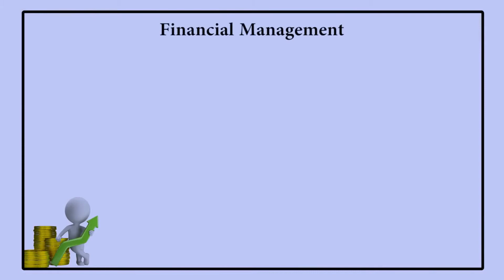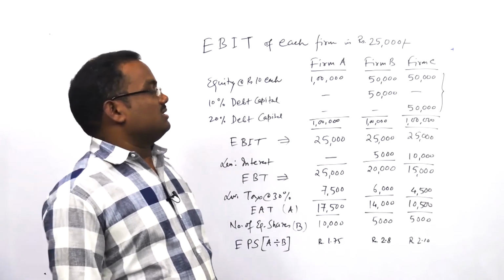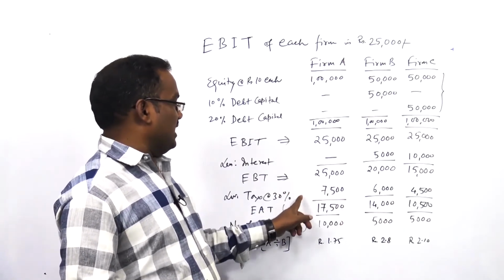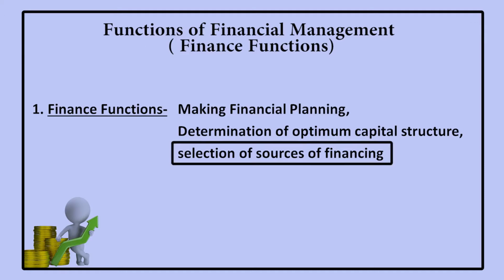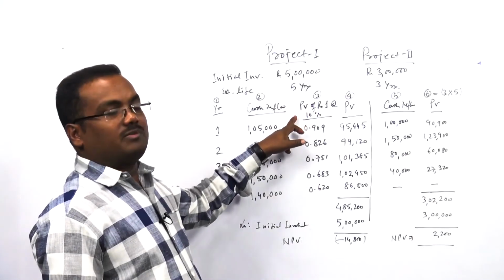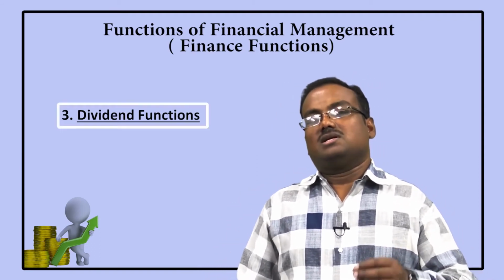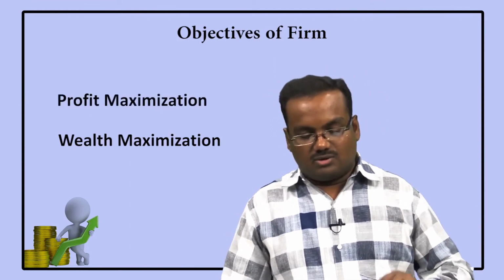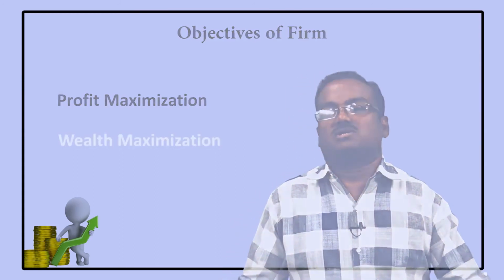Role & Importance of Financial Management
Diploma in Entrepreneurship Development and Small Business Management
Paper- V: Financial Management
Topic- Role & Importance of Financial Management